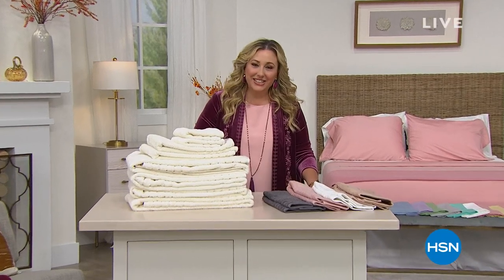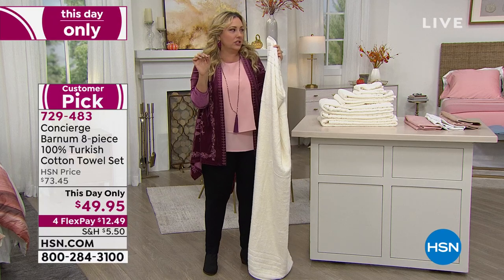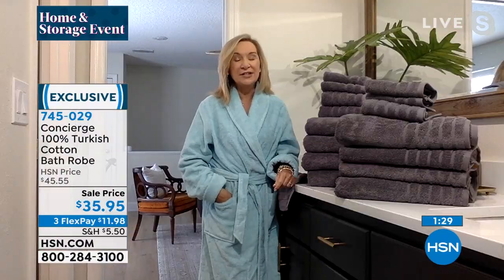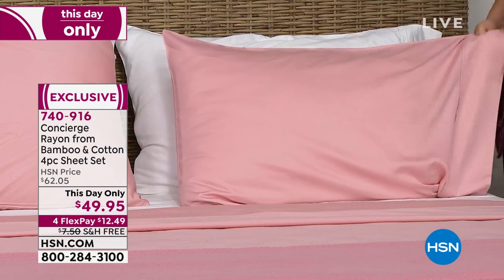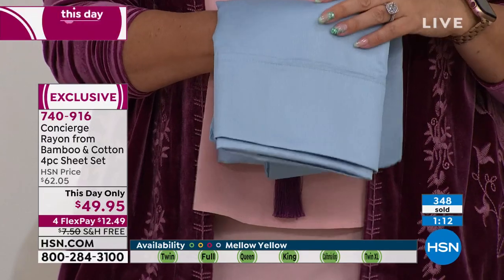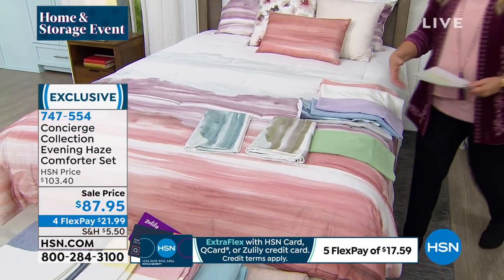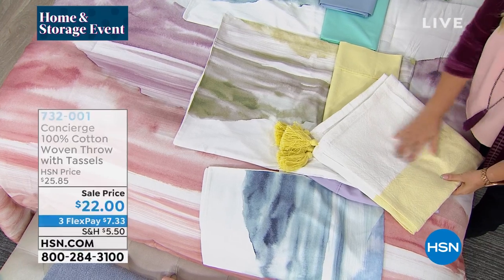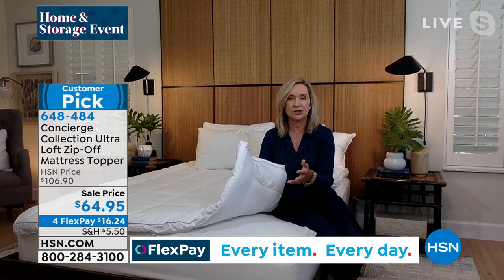HSN | Concierge Bedding Collection 16th Anniversary 08.17.2021 - 03 PM